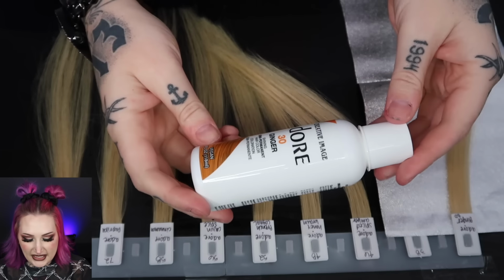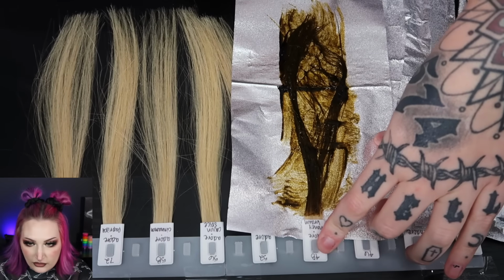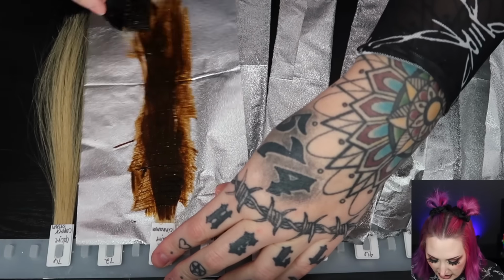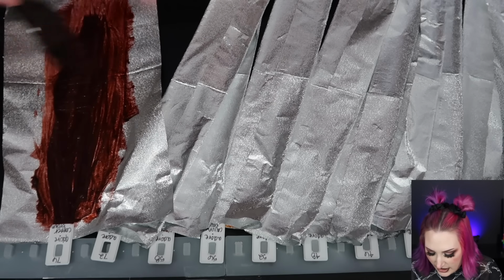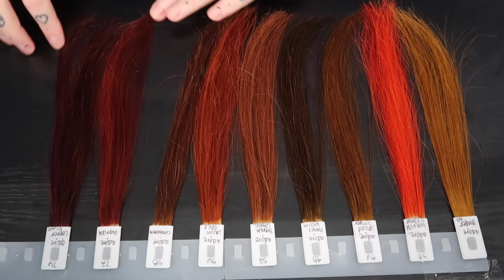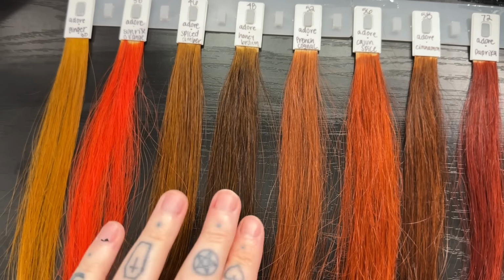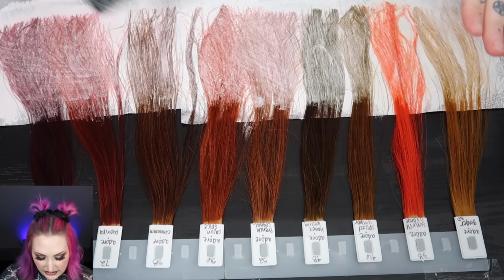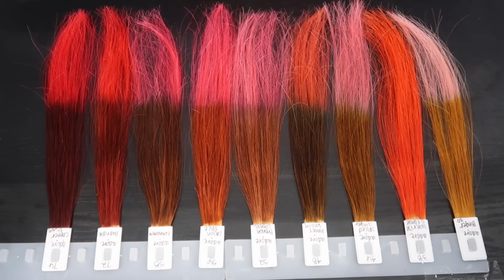Trying ADORE Copper & Natural Shades! 🤎🧡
ADORE DYE